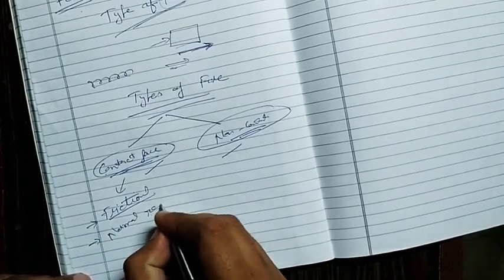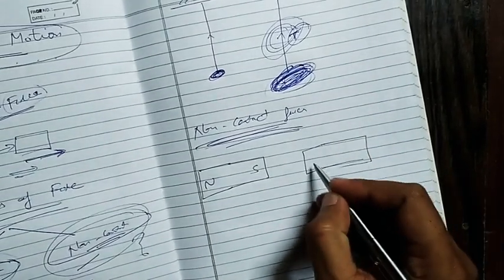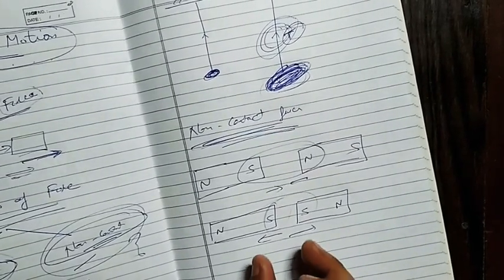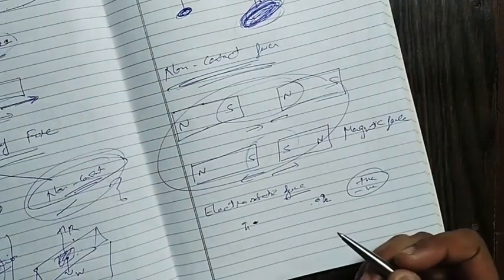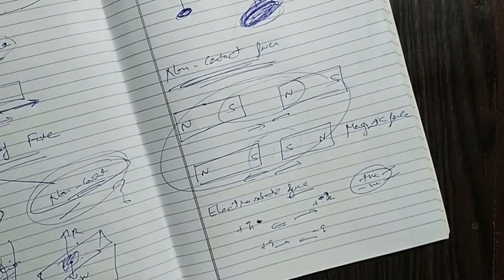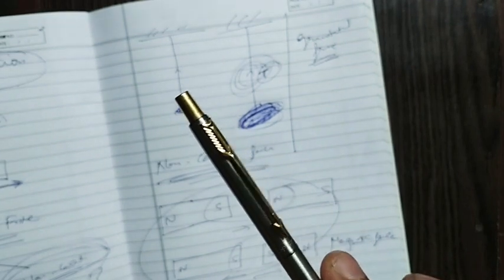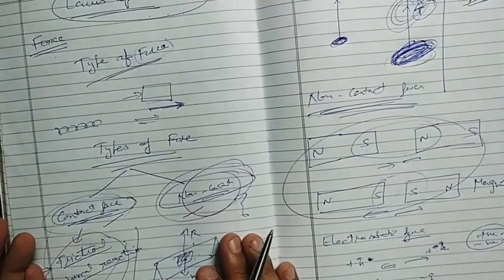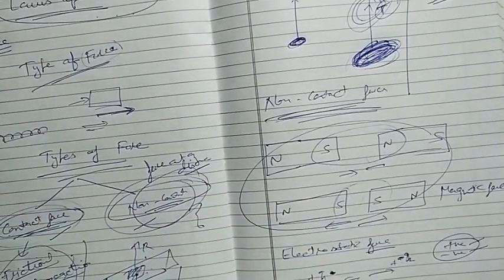Class 9 || Contact and Non-Contact Forces || Laws of motion Part 1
Very well explained and suitable video for beginners in simple language.
This video contains full explantion of topics with examples which often asked in examination.